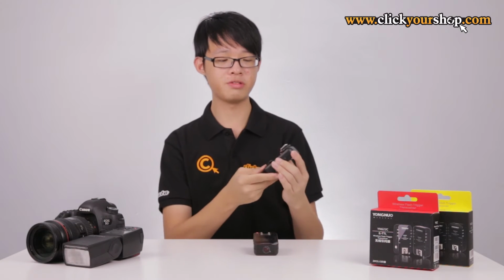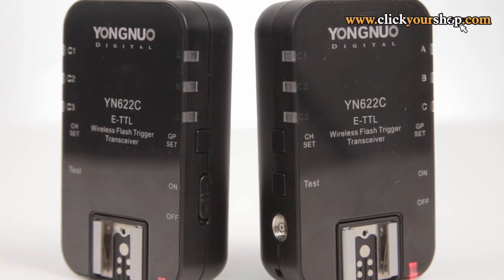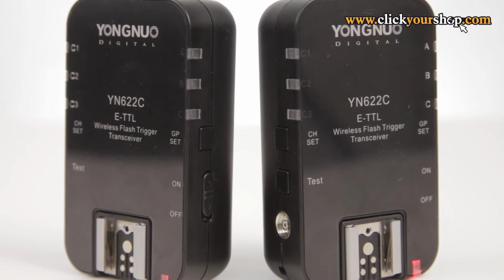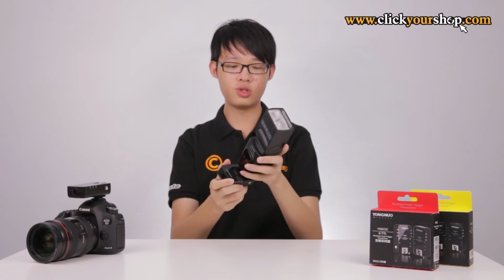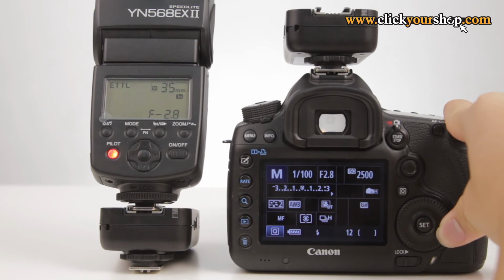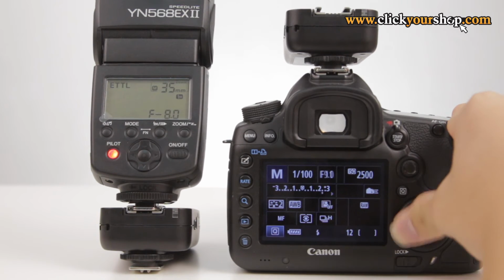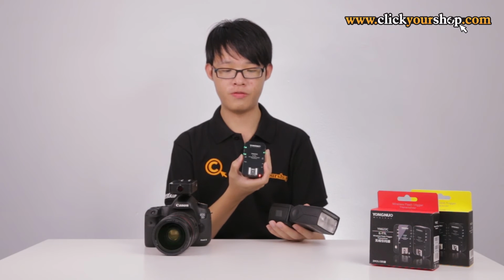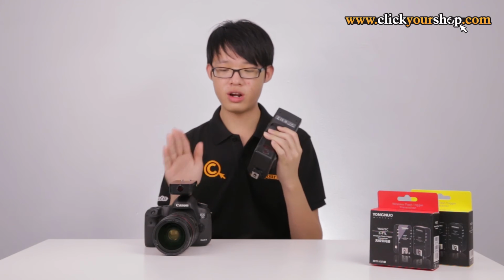Yongnuo YN622C YN622N Wireless TTL Flash Trigger Transceiver for Canon Nikon (Product Review)